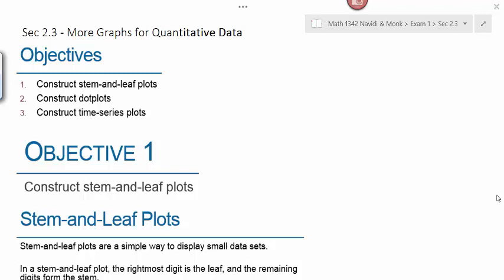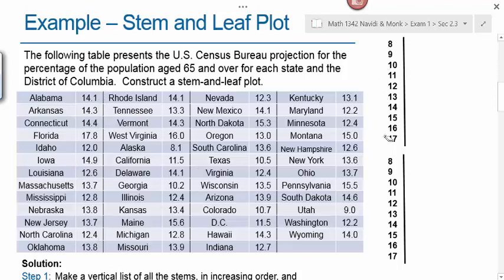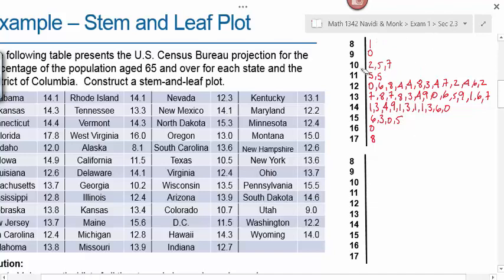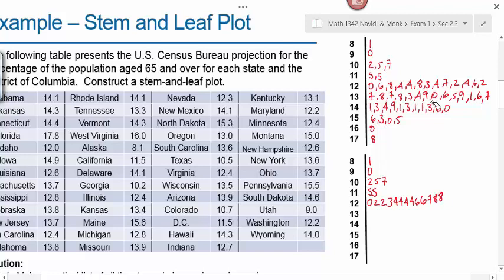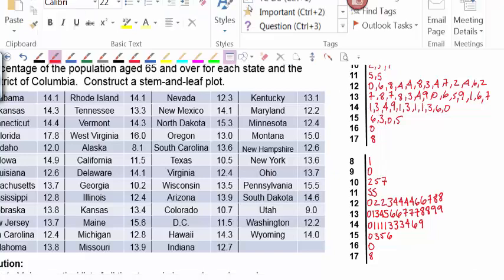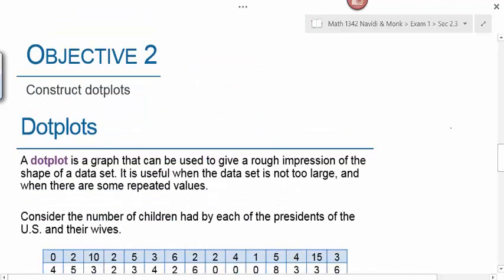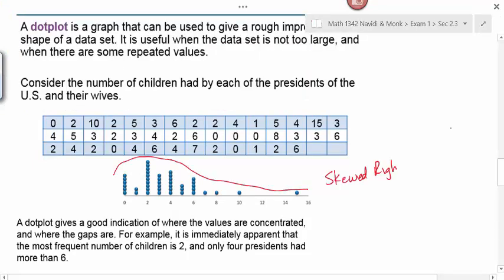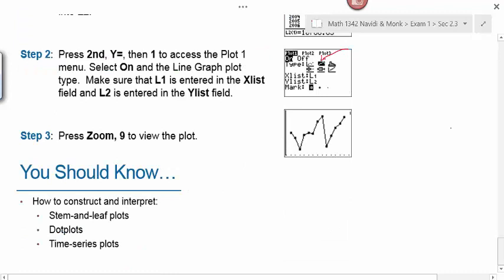Math 1342 Navidi Sec 2 3 More Graphs for Quantitative Data